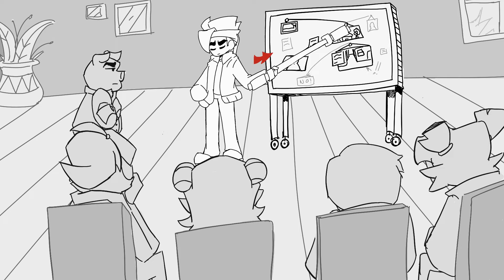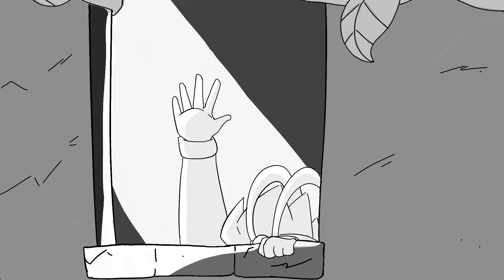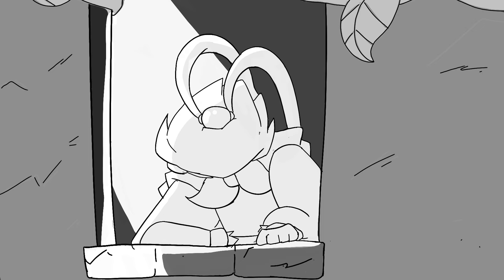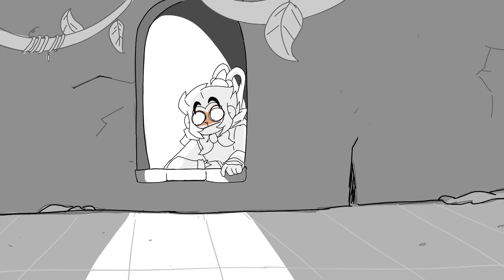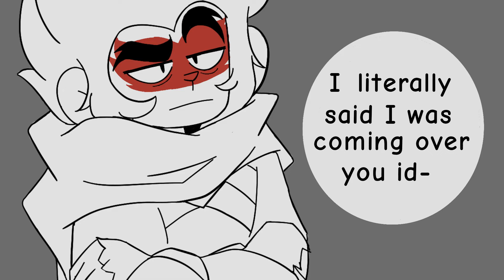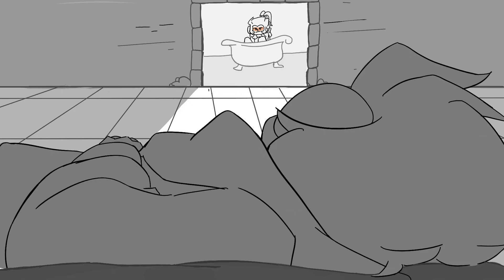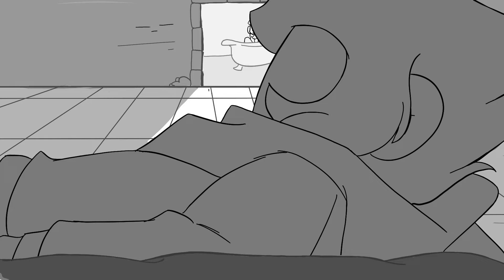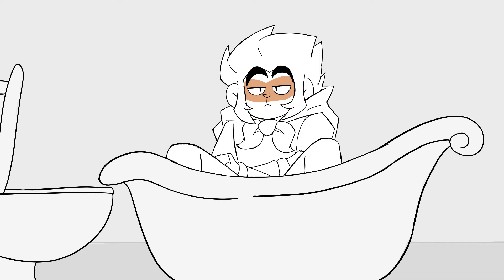Macaque`s in Monkey King's House (Monkie Kid Animatic)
My. guy just broke into the other's house, cause why the F not??

Sonic Destruction- Ep 1 ( Ai-Generateed Sonic Script)- SnapCube